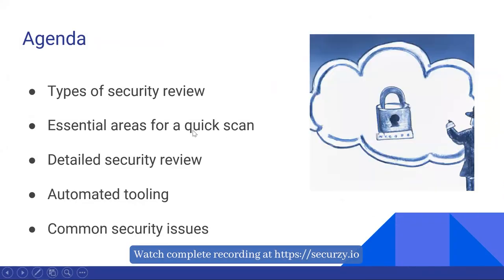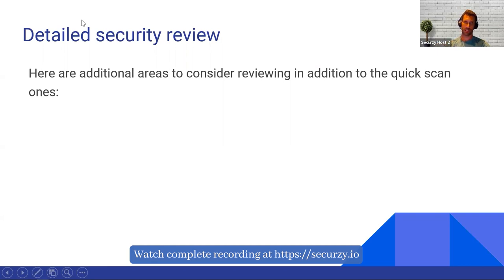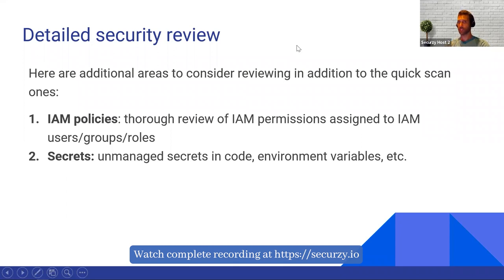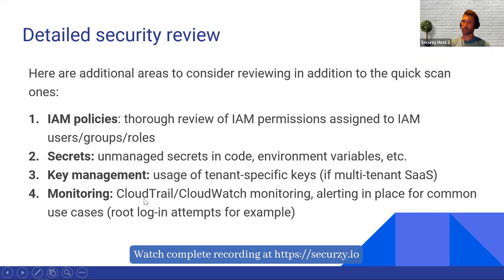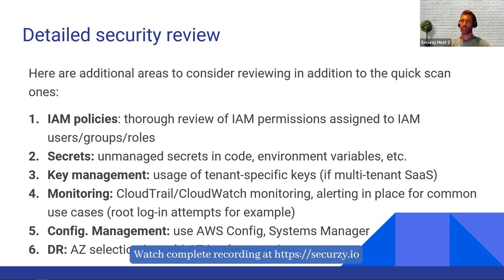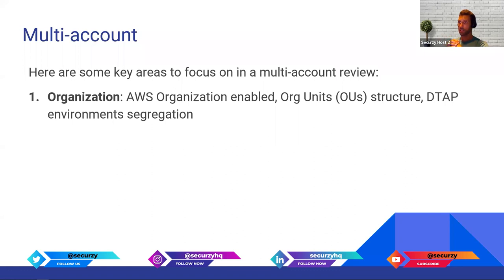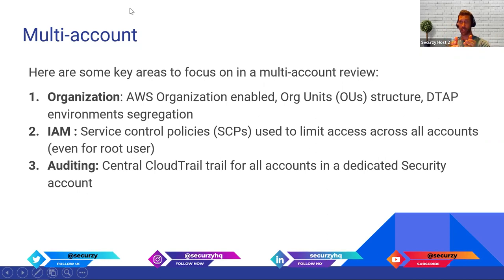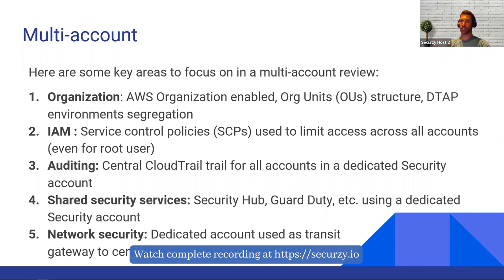AWS Security Review - Initiating a Comprehensive Evaluation with Laurent Mathieu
🔒 Join us for an exclusive deep dive into AWS security with Laurent Mathieu, an esteemed expert in the field.

🛡️ What to Expect:

1. Introduction to AWS Security Review
Gain foundational insights into the significance of reviewing AWS security practices and their impact on safeguarding your cloud environment.

2. Getting Started with AWS Security Review
Learn the essential steps to initiate a comprehensive security review of your AWS setup. Explore initial configurations and crucial considerations.

3. Key Aspects and Best Practices
Discover pivotal features and best practices to fortify your AWS security posture. Understand how these measures enhance your overall security strategy.

4. Practical Review Demonstration
Follow Laurent Mathieu as he provides a hands-on demonstration of conducting an AWS security review. Get ready to empower your own security protocols.

5. Real-world Applications
Explore real-life scenarios highlighting the importance and application of AWS security reviews in modern cybersecurity landscapes.

🚀 Don't miss this chance to master AWS security!

🔒🛡️ Looking to expand your cybersecurity knowledge and skills?

Don't miss out on the complete recording, available exclusively on Securzy Pro